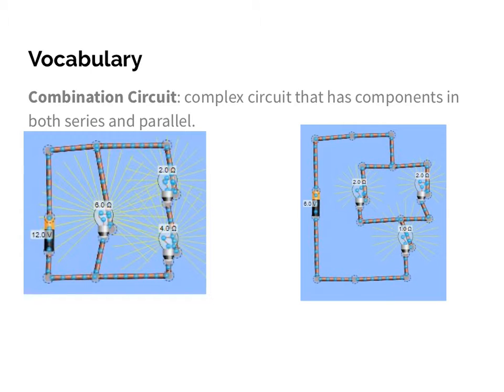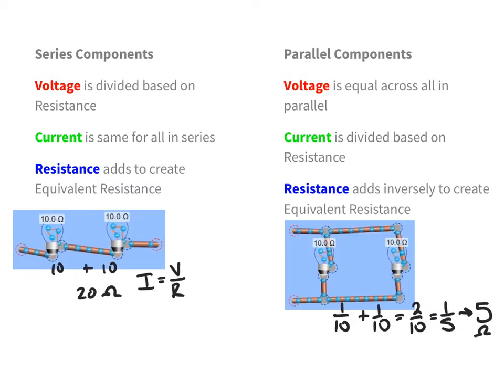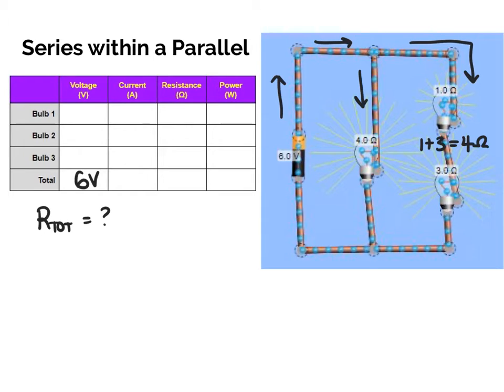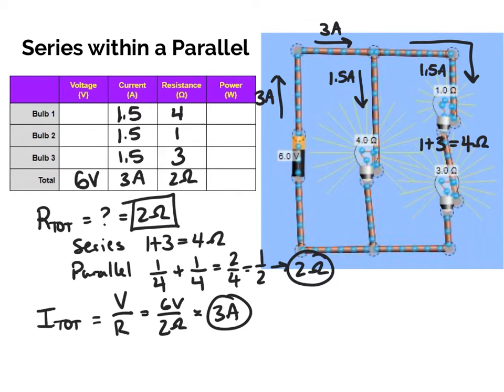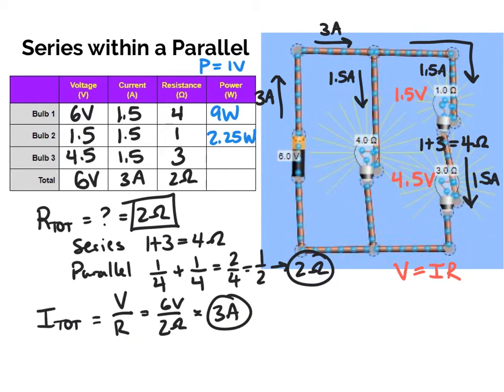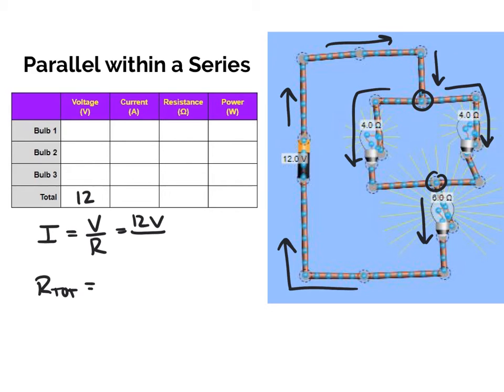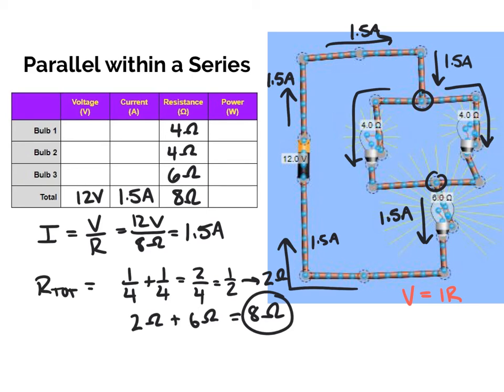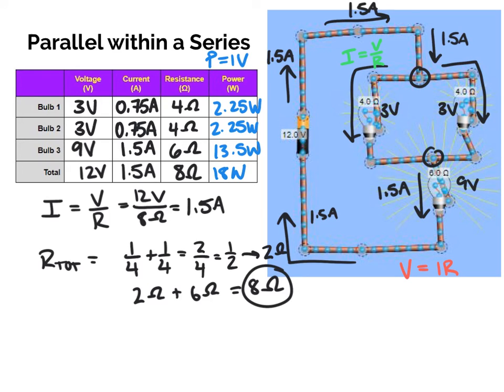7.6 Combination Circuits